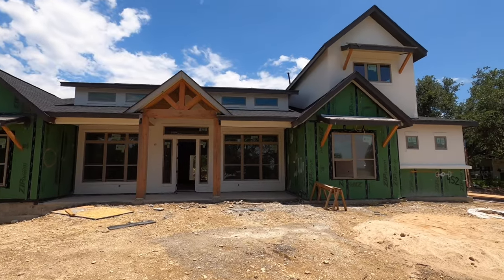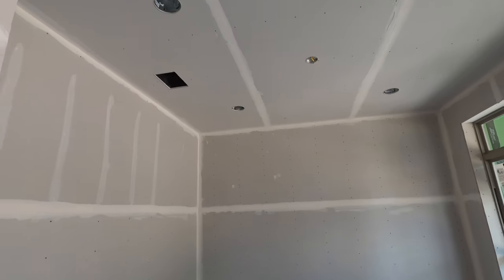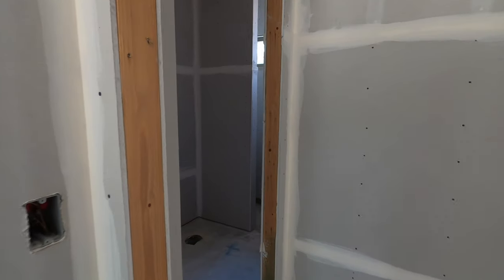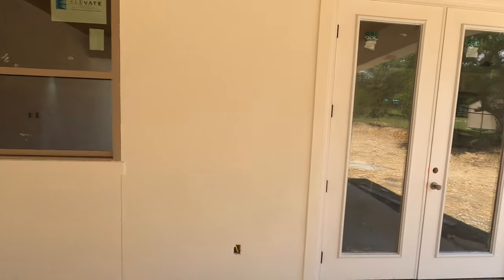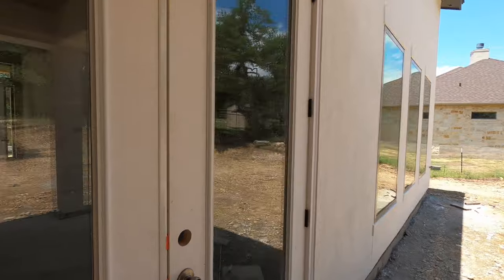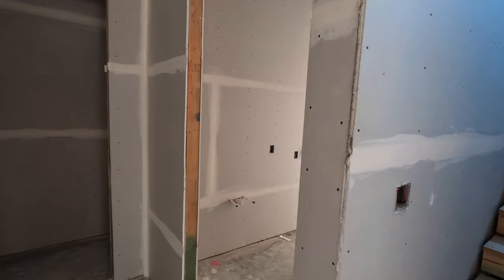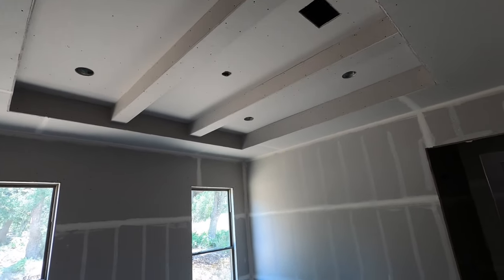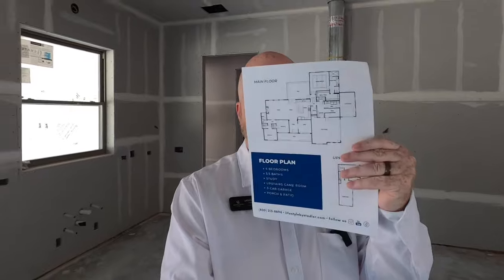New Construction, Texas Hill Country Home for Sale, Spring Branch Tx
This beautiful home is being built by the high end custom home builder Lifestyle by Stander. This boulder has a great reputation. As of 10 July, 2024 it has not been officially listed yet. Asking price will be $1,124,000. It's a 4 bed. 3.5 bath home with a study, 3 car garage. It also has an upstairs game room that can be used as an apartment for your 20 something year old that won't leave.